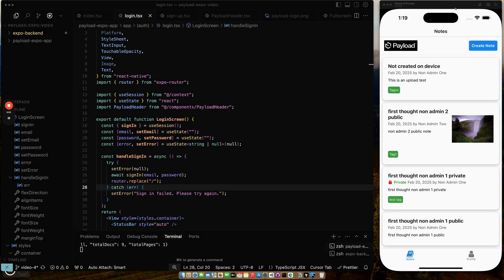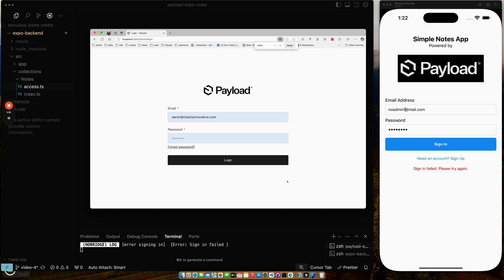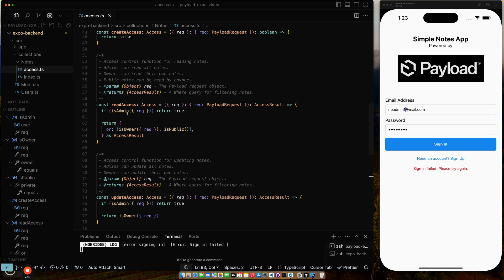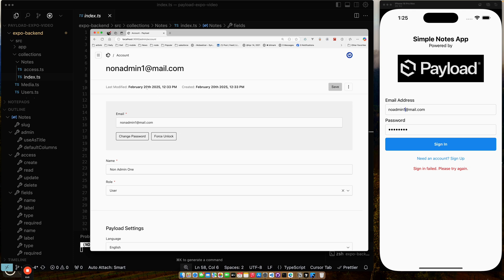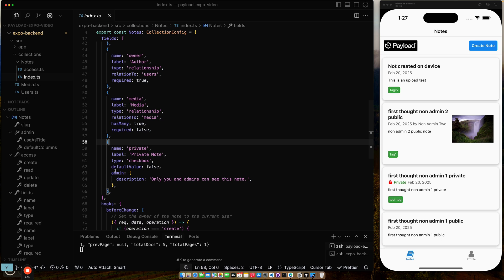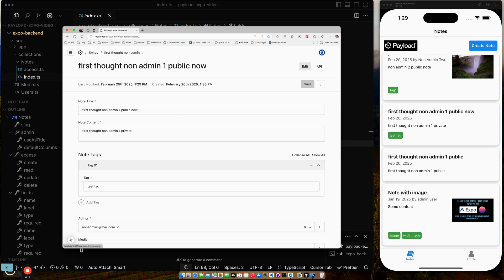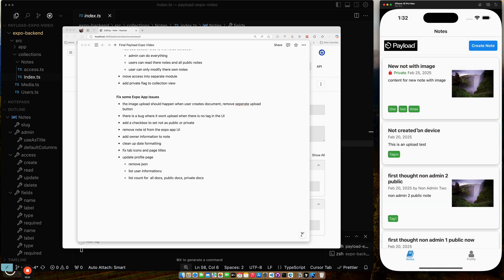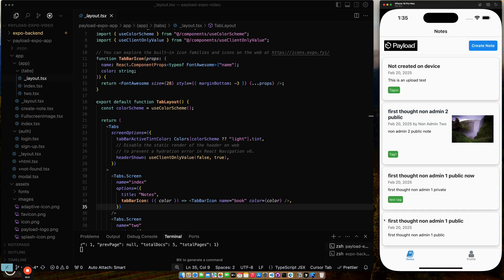Build a Full-Stack Mobile App with Expo and Payload CMS in 2025! (4)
Build a React Native App with Payload CMS in Under 2 Hours!  Part 4

🚀  Payload CMS Collection Access Control, UI Clean Up and Series Wrap Up

 This video is the fourth in a series demonstrating how to use Payload CMS as a backend for a React Native Expo application. i discuss final refinements made to both the backend (Payload) and frontend of the application. The refinements include:

* Backend Refinements:
  Adding access rules to the notes collection.
  Moving access rules into a separate module.
  Adding a private flag to the collection view.

* Frontend Refinements:
Fixing Expo App Issues
Removing the note ID from the Expo App UI.
Adding owner information to notes.
Cleaning up date formatting.
Fixing tab icons and page titles.
Updating the profile page.
Removing JSON.
Listing user information.
Listing counts for all docs, public docs, and private docs.

MORE ABOUT PAYLOAD
Payload is the Next.js fullstack framework. Write a Payload Config and instantly get:

- A full Admin Panel using React server / client components, matching the shape of your data and completely extensible with your own React components
- Automatic database schema, including direct DB access and ownership, with migrations, transactions, proper indexing, and more
- Instant REST, GraphQL, and straight-to-DB Node.js APIs
- Authentication which can be used in your own apps
- A deeply customizable access control pattern
- File storage and image management tools like cropping / focal point selection
- Live preview - see your frontend render content changes in realtime as you update
Lots more